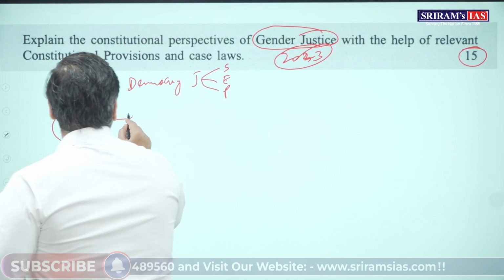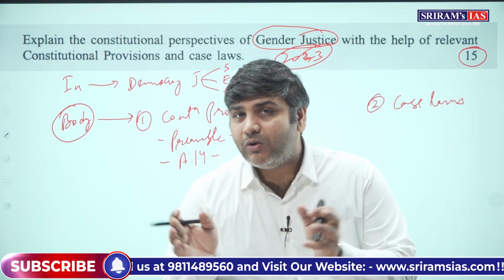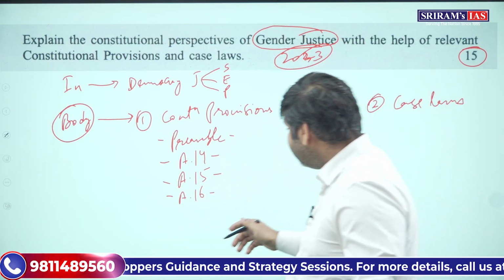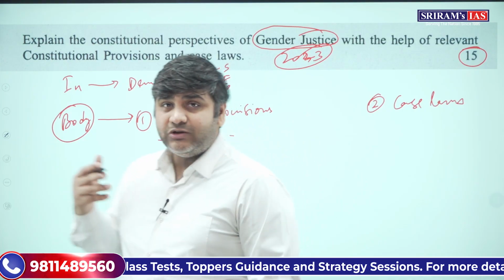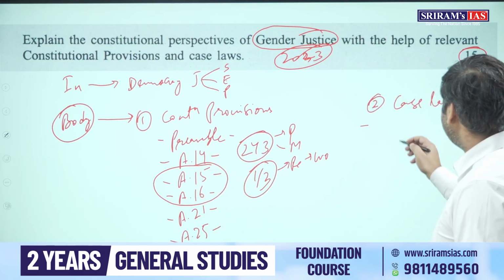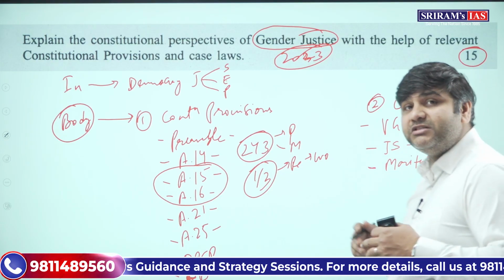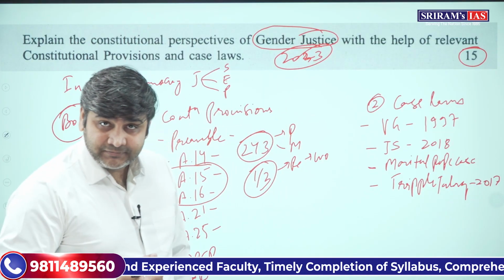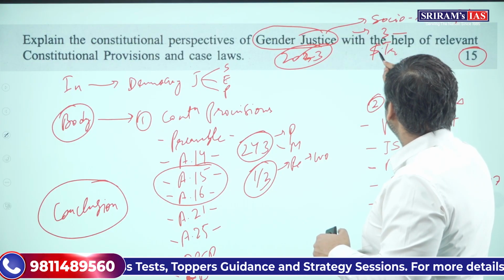UPSC Mains Preparation l One PYQ- One Day | Indian Polity | GS-2 ll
🔗 Quick Links:
📚 UPSC Foundation Course 2026

UPSC Mains 2025 Polity PYQ Analysis
GS 2 Polity Previous Year Questions 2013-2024
Mains Answer Writing Strategy for Polity
Polity Keywords for UPSC Mains GS2
Trend Analysis of UPSC Polity Questions 2025
gender equality in India
women empowerment in India
gender discrimination in India
women's rights India
gender gap in India
Indian constitution gender justice
marital rape debate India
anti-dowry laws effectiveness
women in Indian judiciary
daughters' inheritance rights India
Global Gender Gap Report India ranking